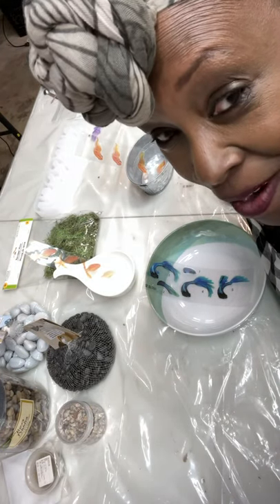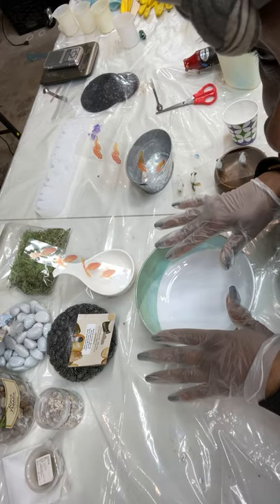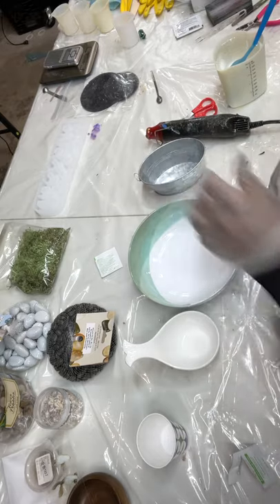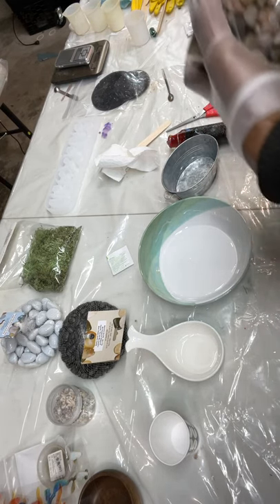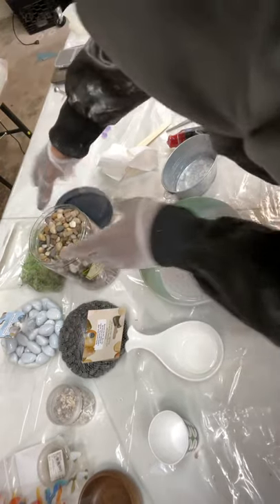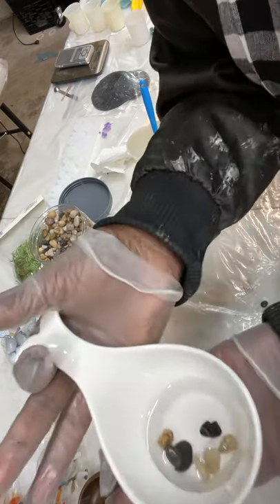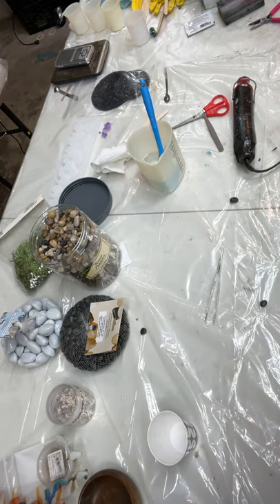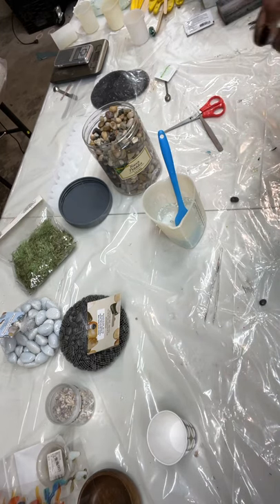NAG 17 - @CKSHOWROOM: Koi Trinket Bowl - Part 1 - Laying The Foundation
The is the first part of the Koi trinket bowl design. The actual fish 🐠 inclusion will be done in Part 2.

Carter Kennedy Showroom